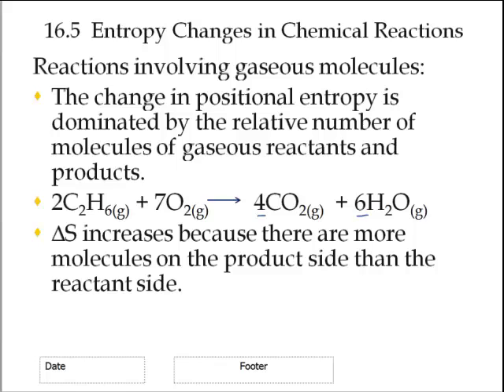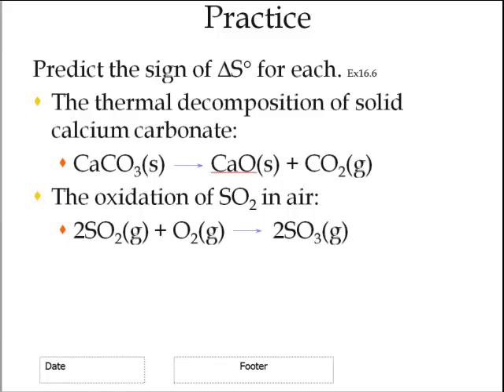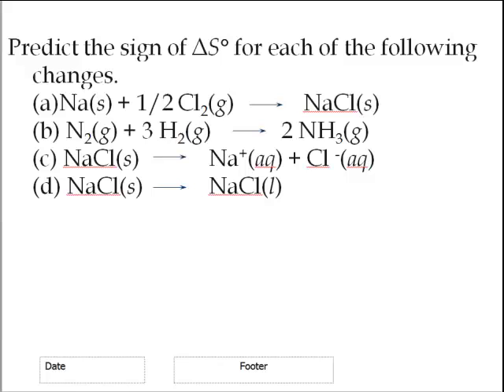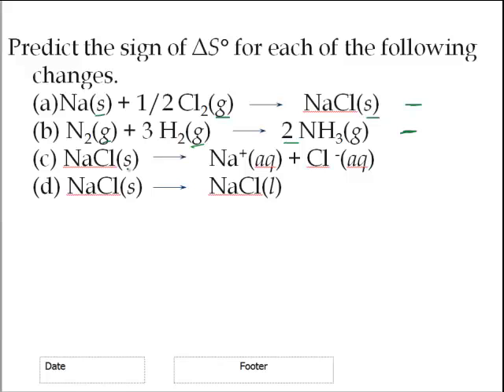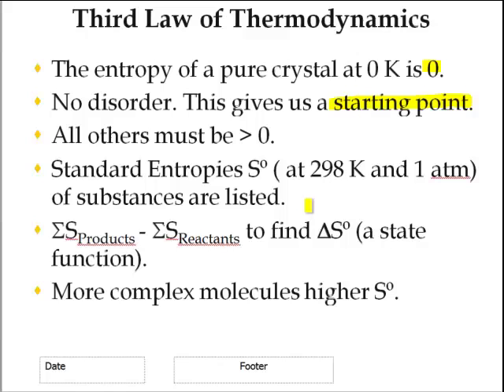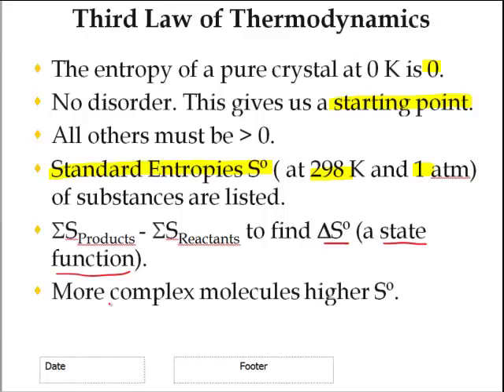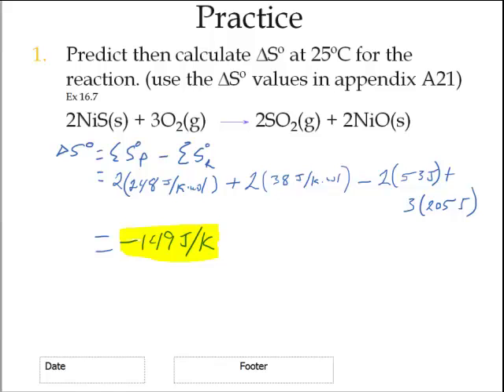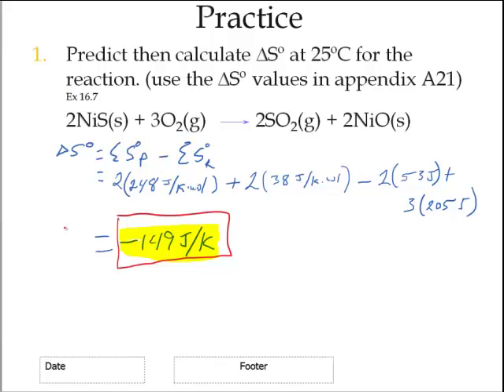Entropy Changes in Chemical Reactions